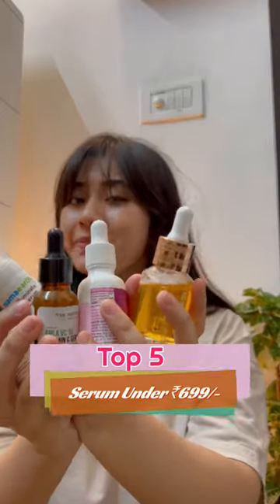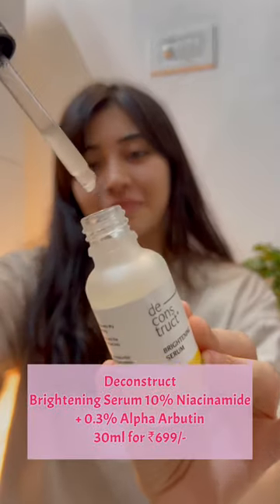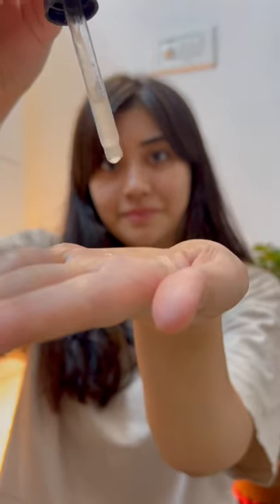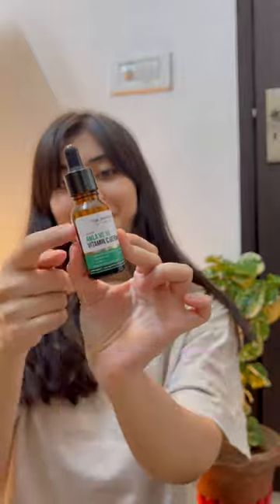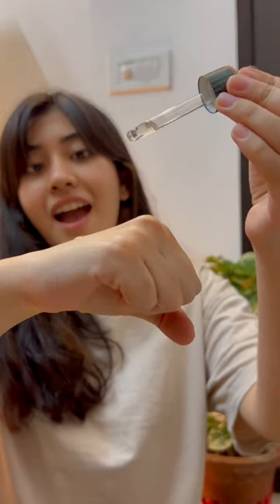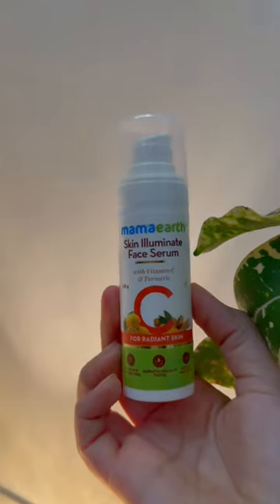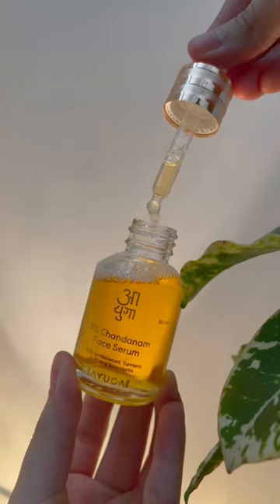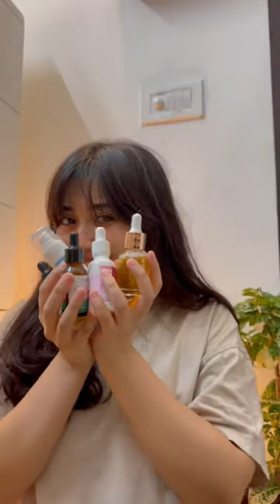My Top 5 Serum under ₹699 in India!!😱🤩Works like Magic!💯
Cuties🌻
welcome welcome!

1. Ayuga 3% Chandanam Serum
2. Mamaearth Skin illuminate serum
3. Dr.Sheth’s Vitamin C serum